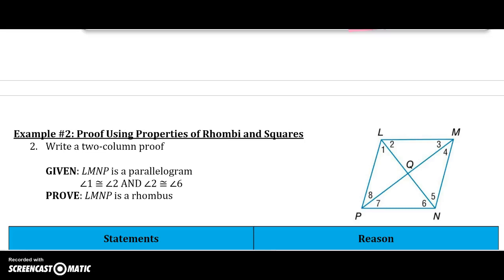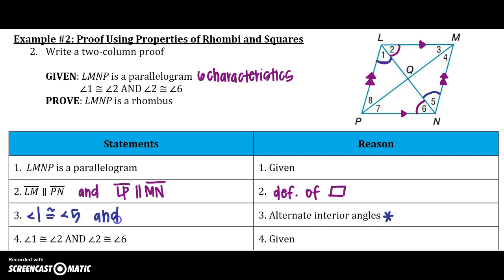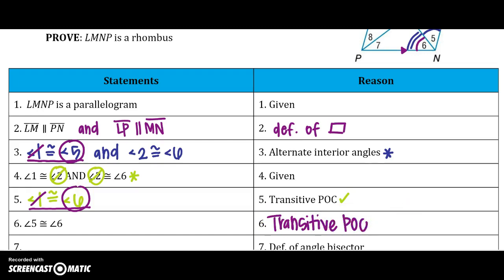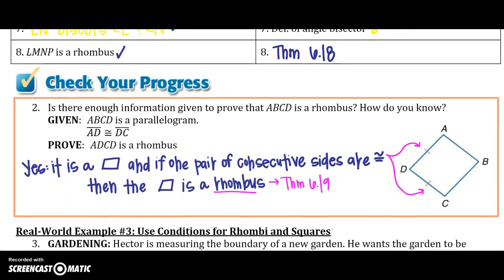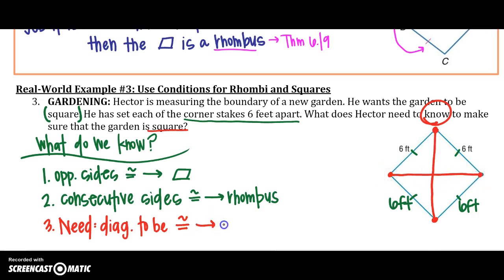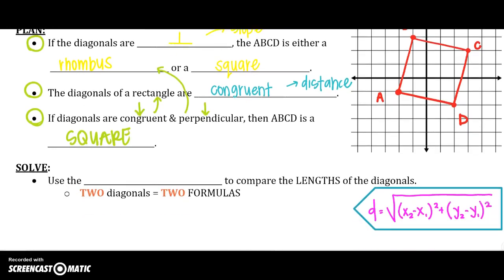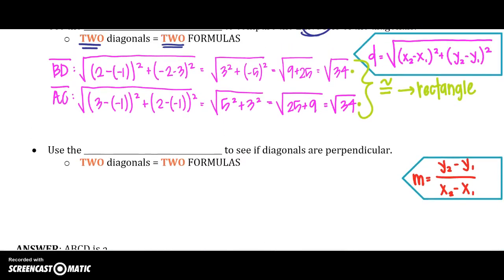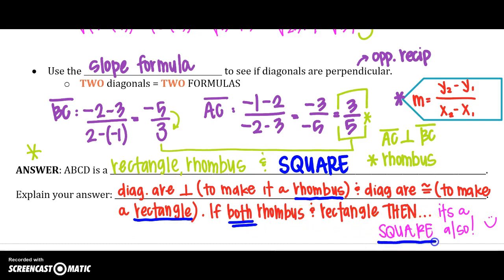6.5 Rhombus & Square Part #2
Rhombus, Square & Parallelograms